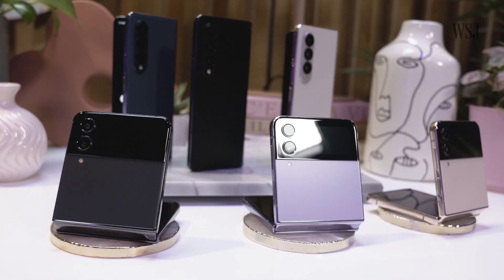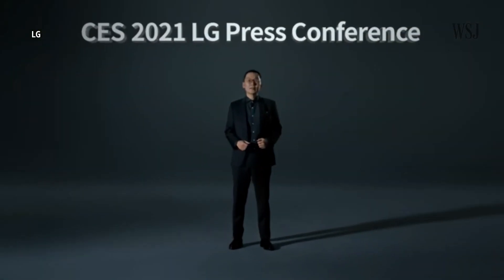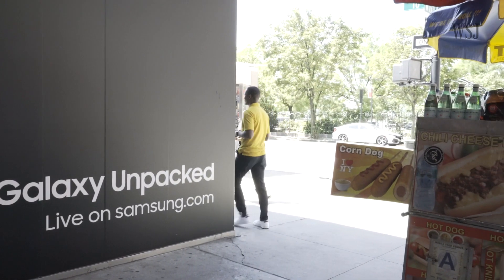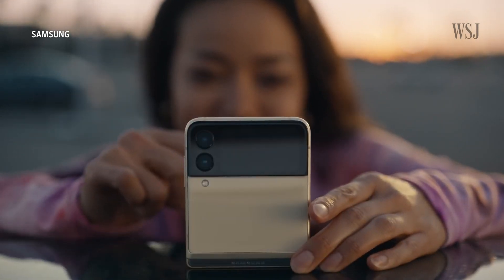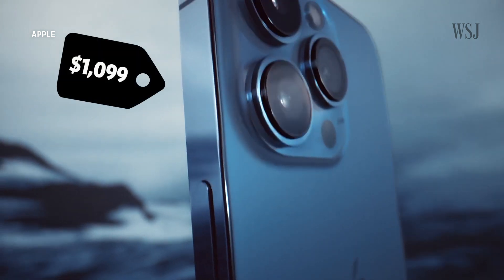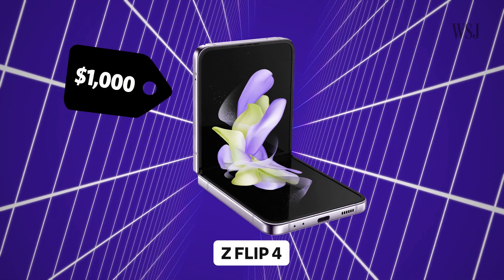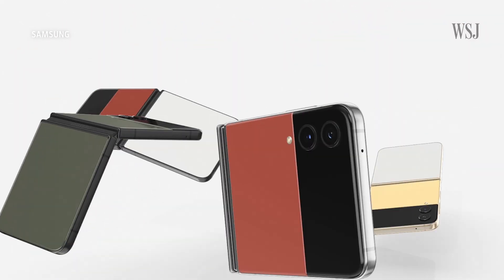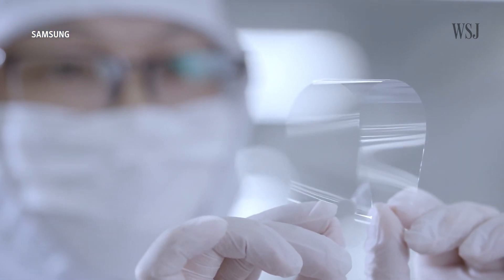Are Foldable Phones a Gimmick?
Foldable smartphones from Samsung, Oppo and Motorola have been around for four years now. Samsung in particular has had years to iron out the kinks with its new Galaxy Flip 4 and Fold 4 phones, but does that mean foldable screens are sticking around for good?

0:00 Samsung just unveiled its new Galaxy Flip 4 and Fold 4 smartphones
0:42 Samsung has improved the durability of its foldable phones
1:32 Galaxy Fold 4 and Flip 4 price
2:06 How popular are foldable smartphones getting?
2:43 Will foldable smartphones remain niche?